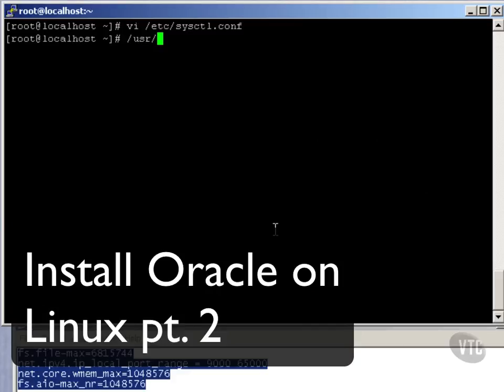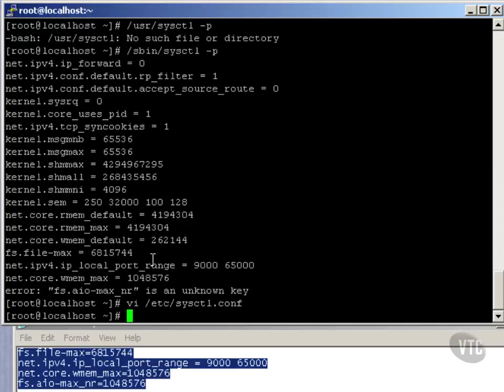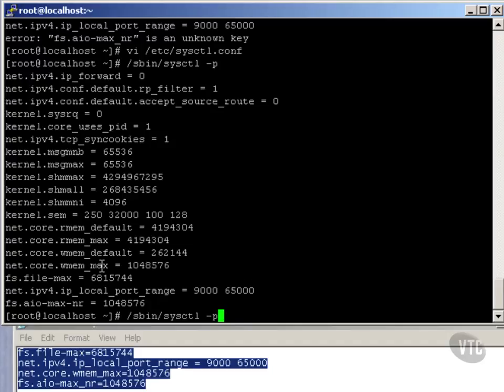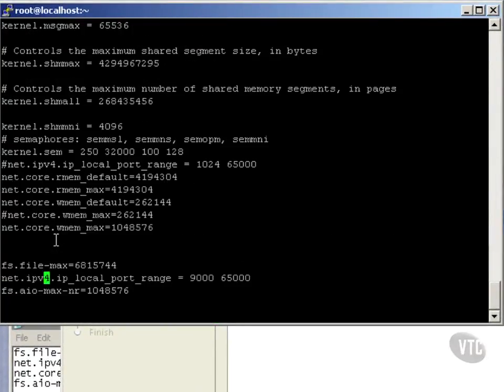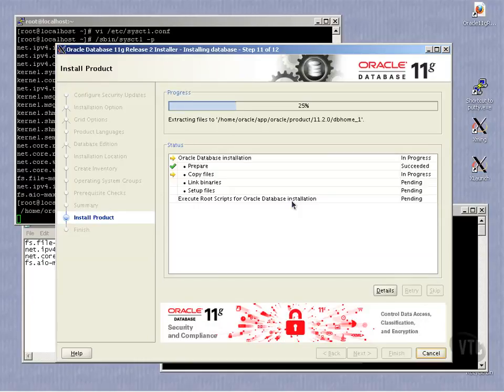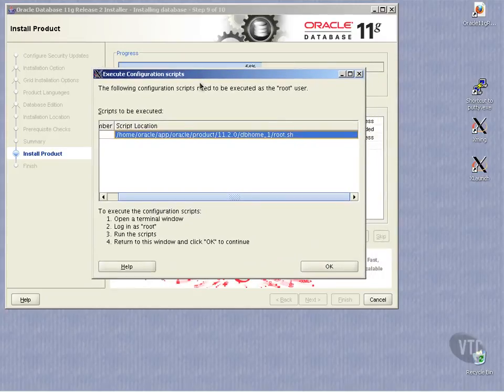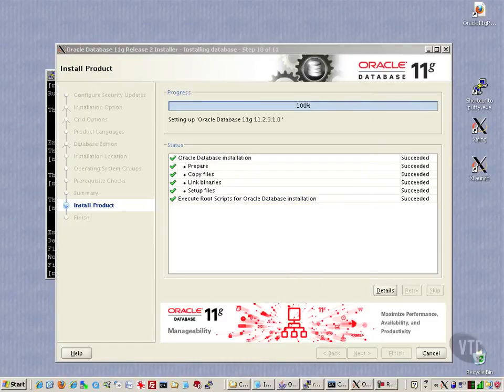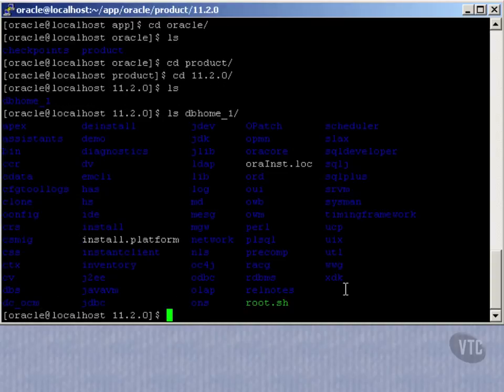10 Install Oracle on Linux pt 2